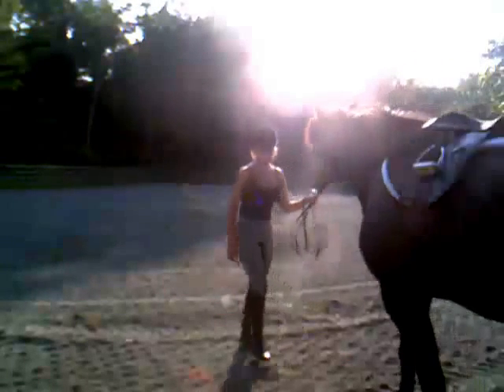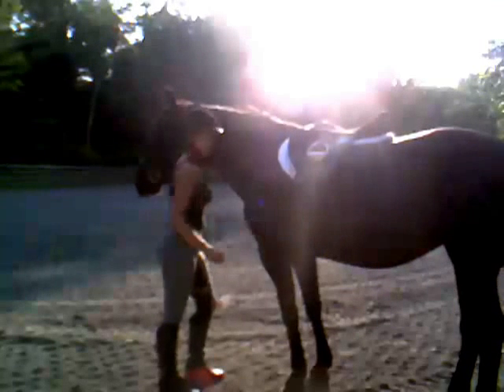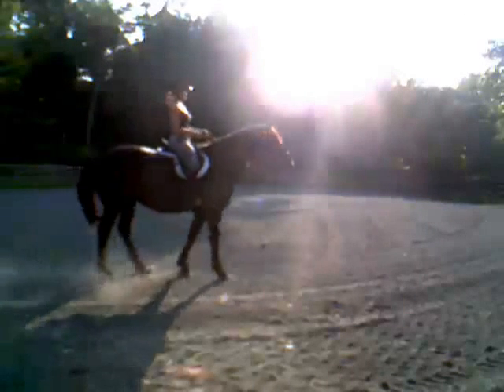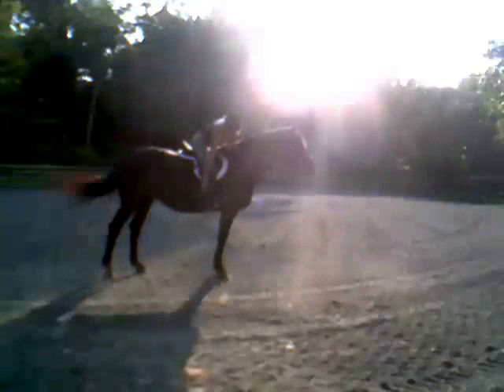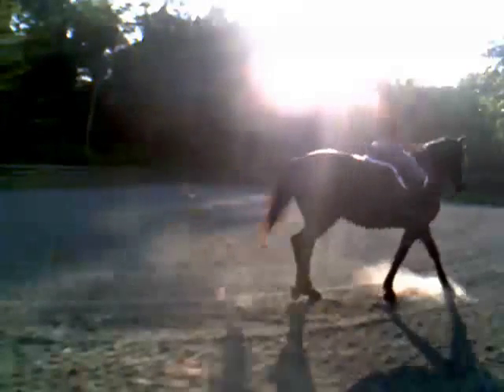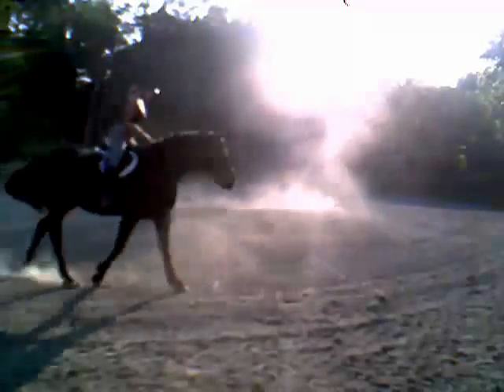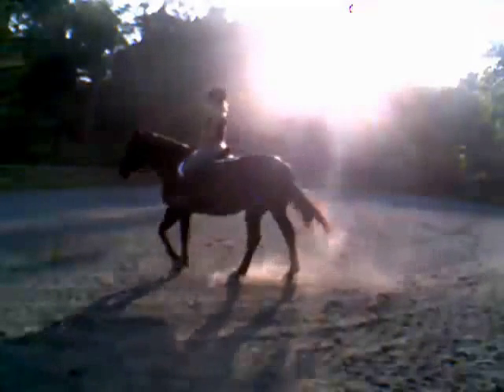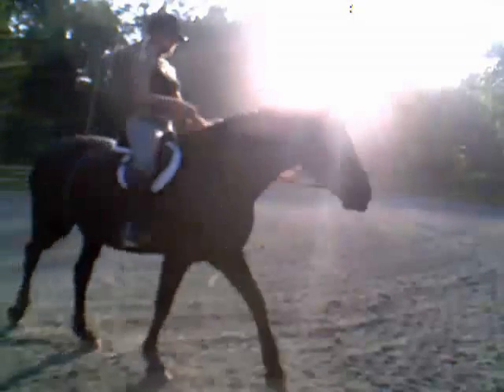Old Forge Hill Farm